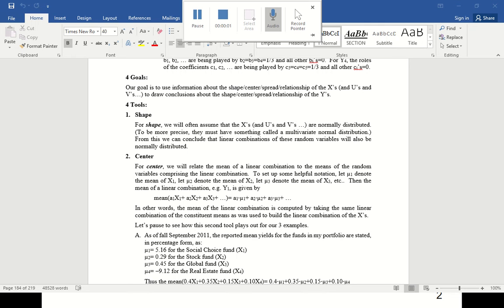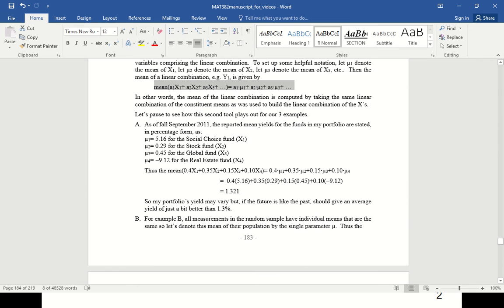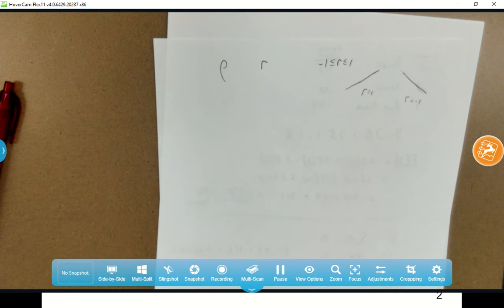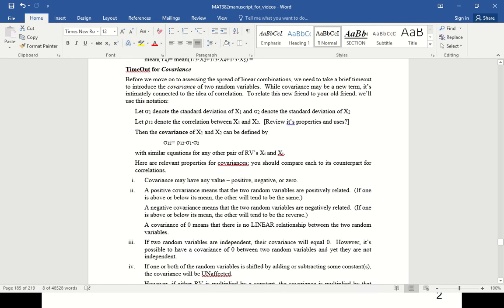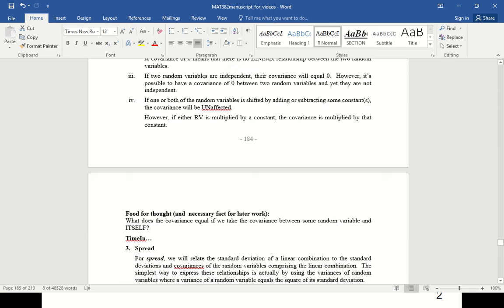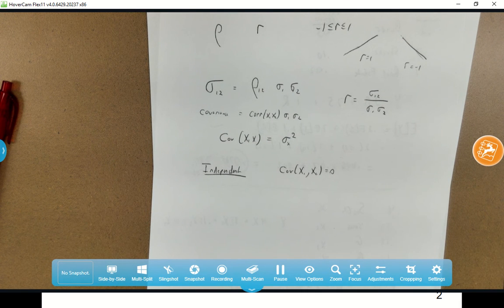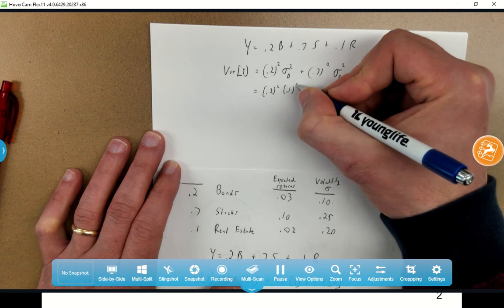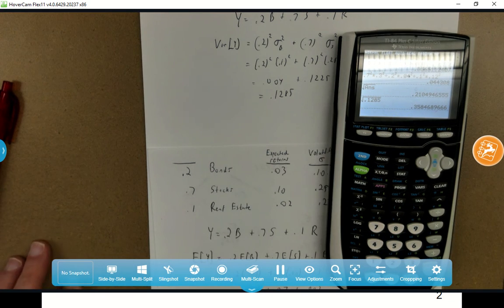Lesson 11 video 3: Shape and center of Linear Combinations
Most of the inputs (random variables) will be normally distributed so the linear combination of them will also be normally distributed. The center is the sum of expected values. Demonstrates the importance of a diversified portfolio.